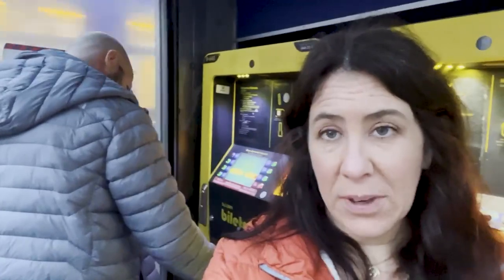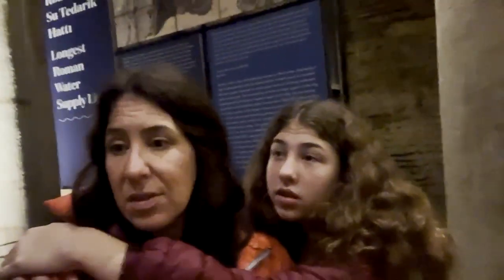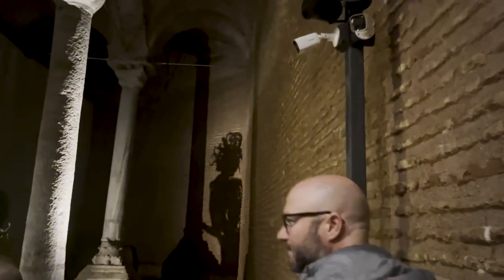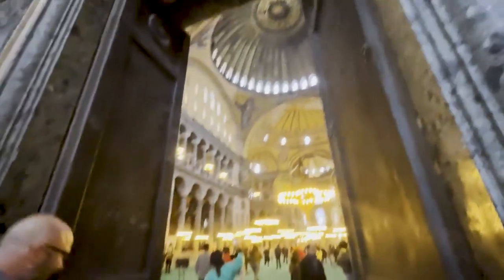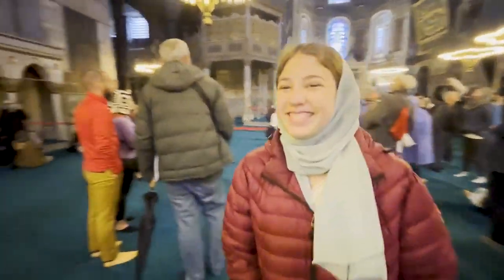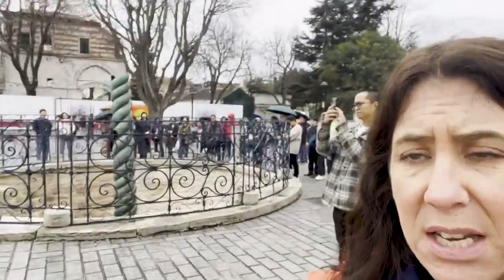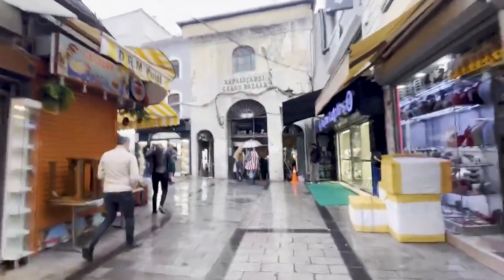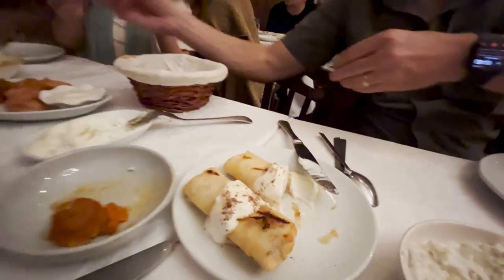We explore Istanbul, Turkey/Basilica Cistern/Hagia Sophia/Grand Bazaar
In our first full day in Istanbul we explore some of the major sights of the city. We explore the incredible Basilica Cistern, are awed by the beauty of the Hagia Sophia, and get a little disappointed by the Grand Bazaar.

0:00 Intro:

Like the music we use in our videos?